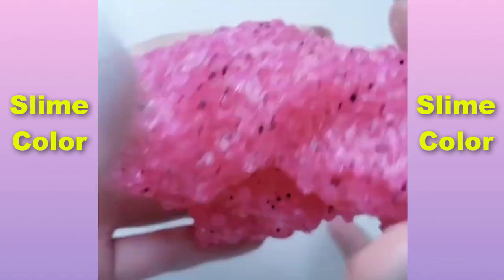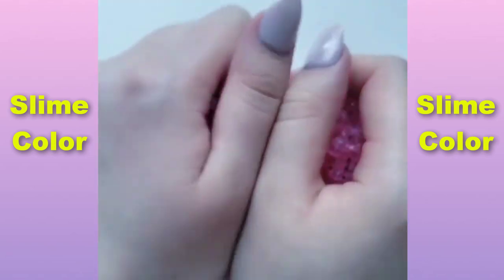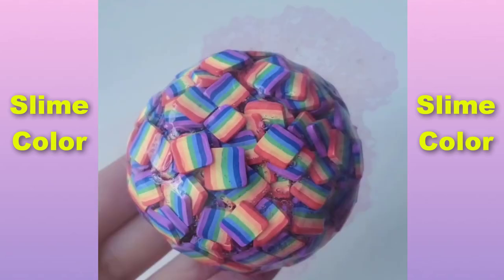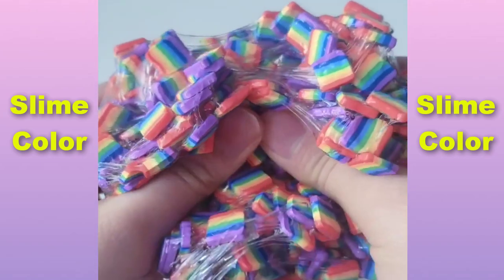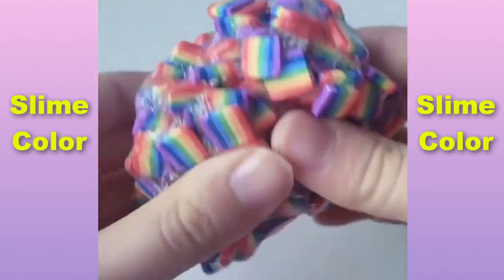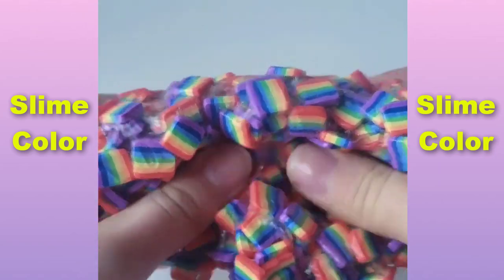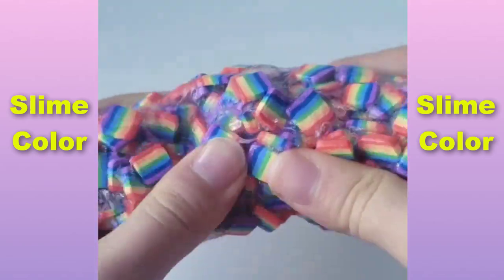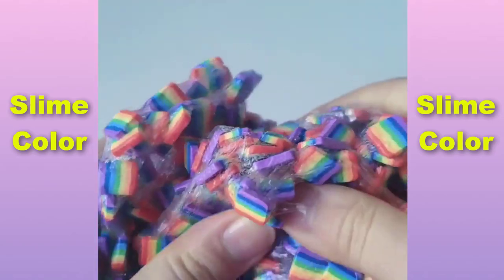SLIME COLORING ASMR | Most Satisfying Slime ASMR Video #165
Most Oddly Satisfying Slime videos.
New Relaxante Slime Videos Compilation
Satisfying & Relaxing Slime Videos
En Rahatlatıcı Slime Videos